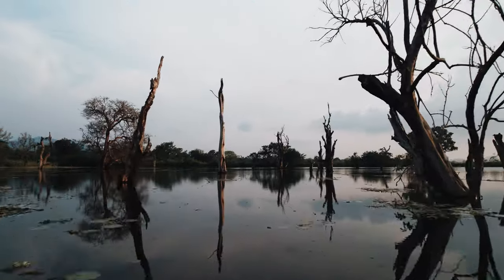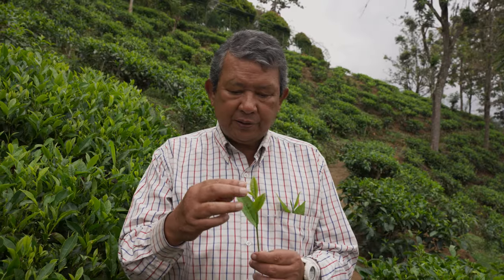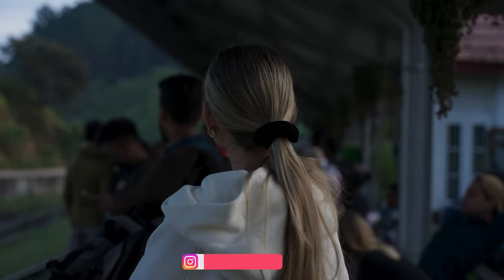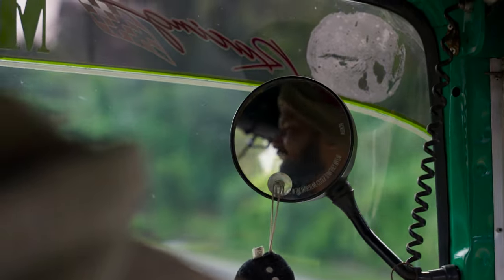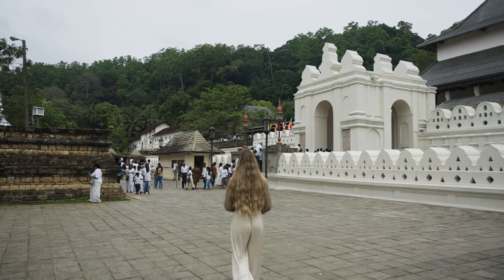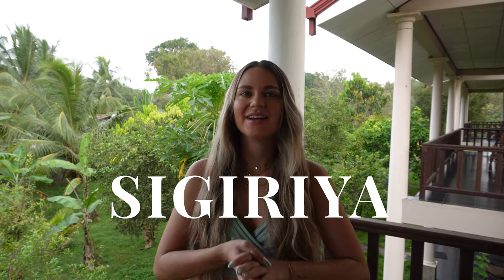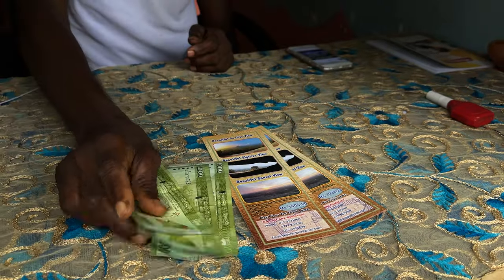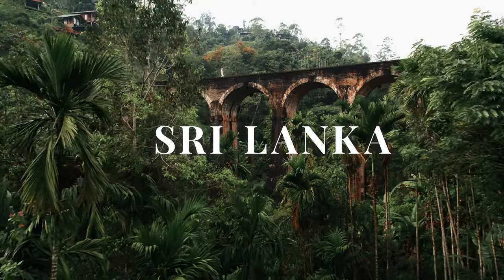SRI LANKA - What to do? | Travel Vlog Part 2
SRI LANKA TRAVEL VLOG PART 2!

Let's continue our journey in Sri Lanka. This time in ELLA, KANDY and SIGIRIYA✨

MENU
00:00 Intro
00:21 ella / 9 arch bridge
01:07 hotel serenite ella
01:15 little adams peak hike
01:41 uva halpewatte tea factory
03:15 famous train ride
04:12 rivana waterfall
04:34 Ella
05:18 the barn restaurant
05:35 kandy
06:13 the temple of the sacred tooth relic
06:57 hotel Kandy hills
07:08 restaurant la mulberry
07:17 18 bend road
07:27 back to Ella
08:04 hotel bellaxy ceylon
08:17 perahera festival ella
08:47 sigiriya
09:24 hotel goddess garden
09:50 pidurangala rock
10:33 dinner with locals

xx Sindy